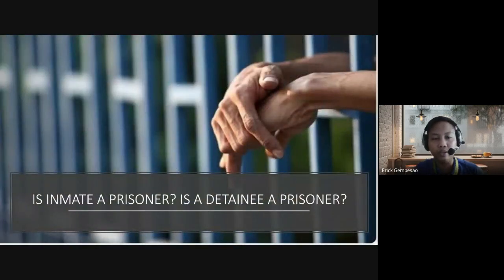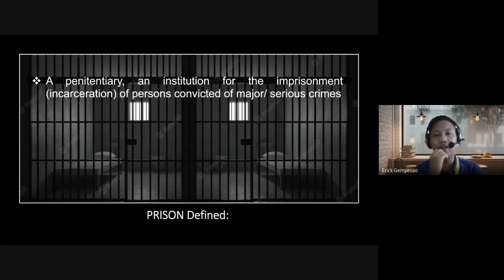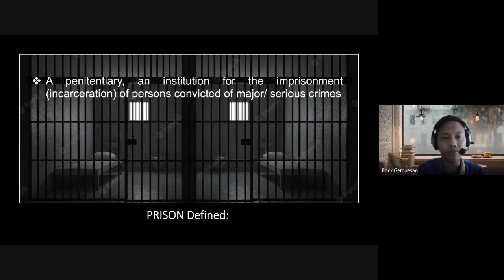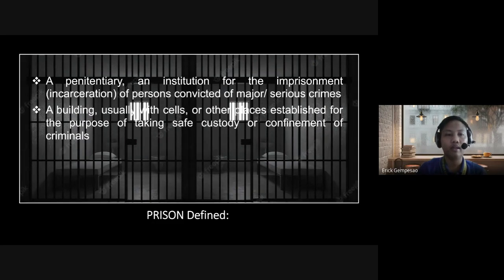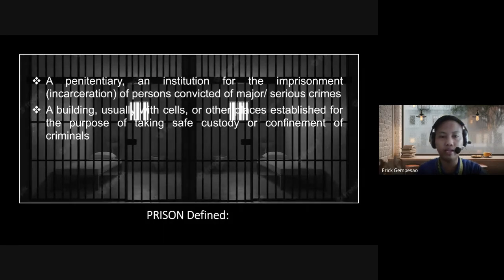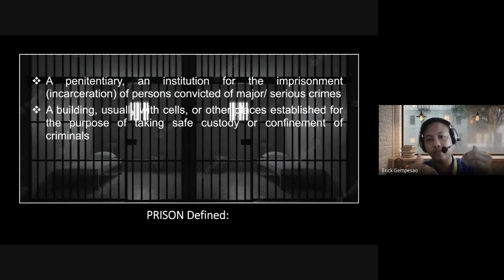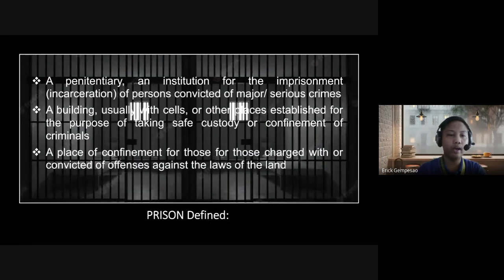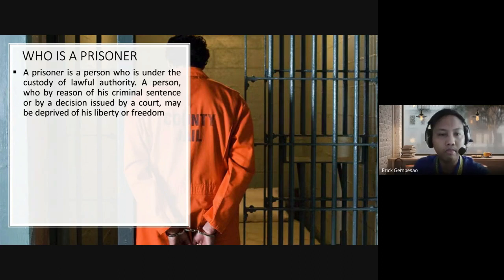PRISON AND THE PRISONER | ONLINE CLASS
This content helps the students to define prison and the prisoner.